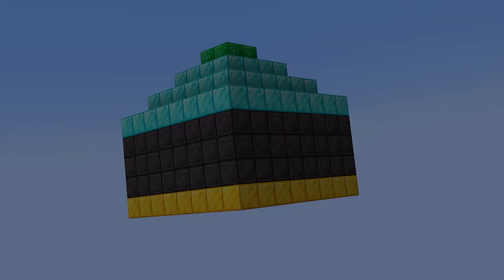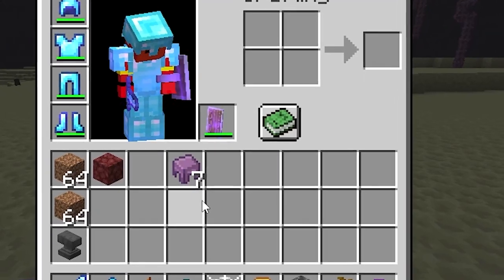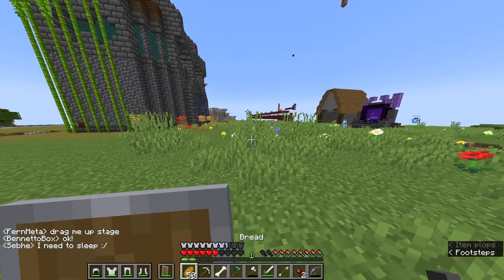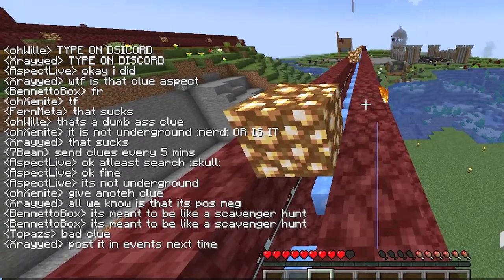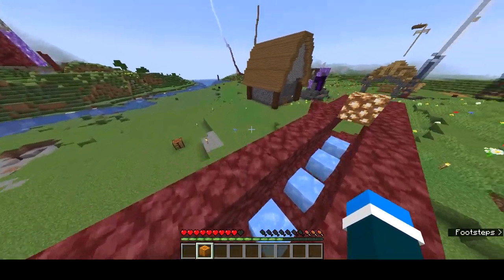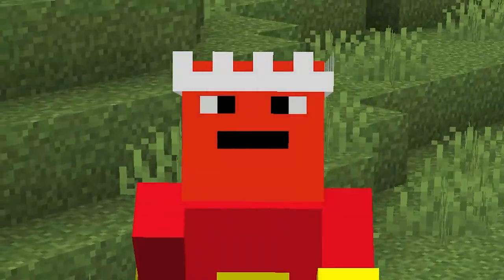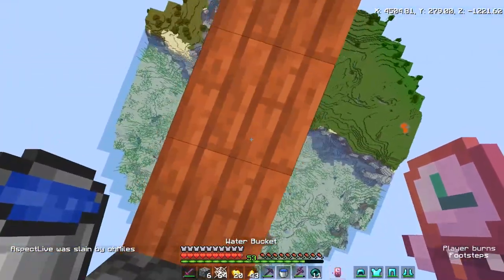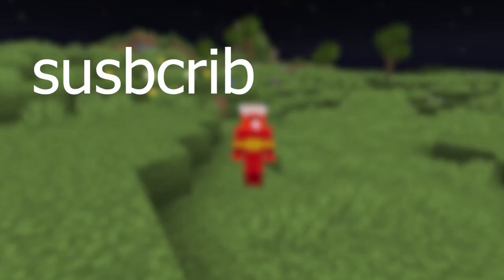This Vault Is Unfindable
This Vault Cant Be Found, Placed 300 Blocks in the sky its practically impossible to find, my question is can you really find it?

Like ParrotX2 videos and the LifeSteal SMP, a Minecraft Server Not like Dream SMP or Tommyinnit or Technoblade or any other Dream SMP members. This SMP is like LifeStealSMP and OneTrySMP, this is the hardest Minecraft Sever ever! and it is also a lore-based server in the MCYT community. I hope you enjoy this video. Not only that, this server has the elements of school SMP and lifesteal SMP, but everything is Hardcore. Lifesteal smp season 3 smp applications open now